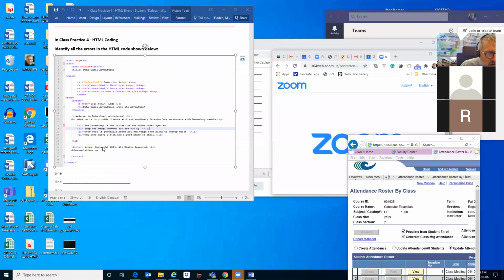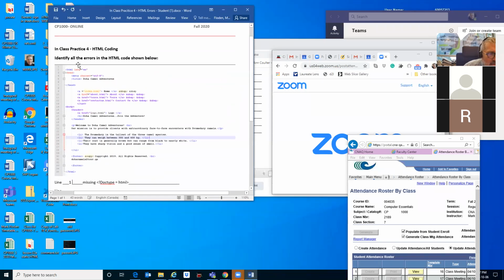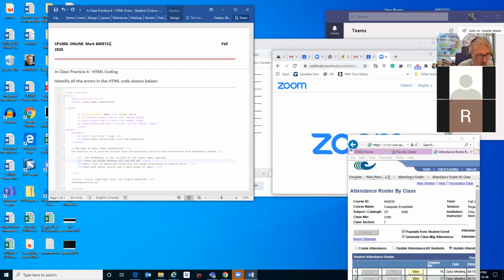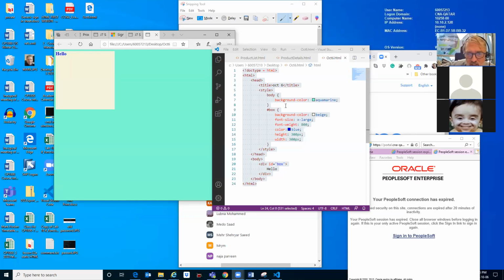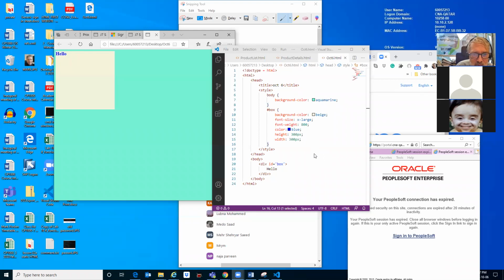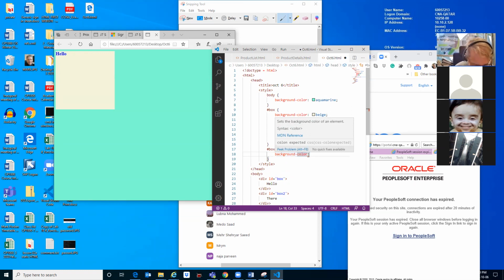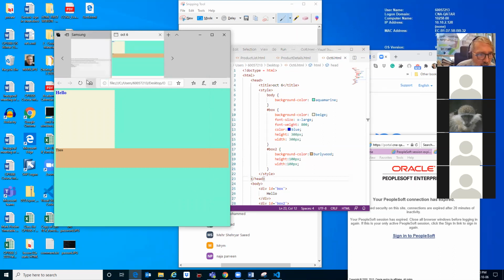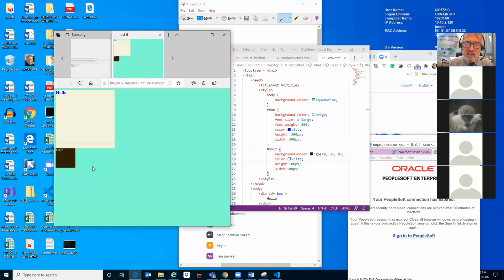CP1000 7 Meeting 6 October 2020